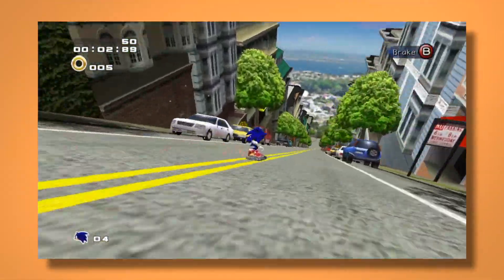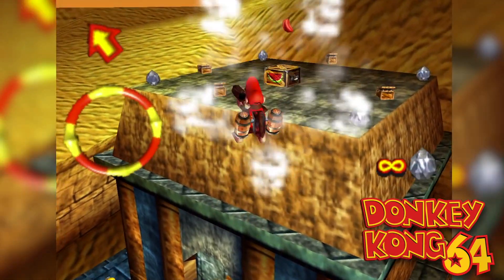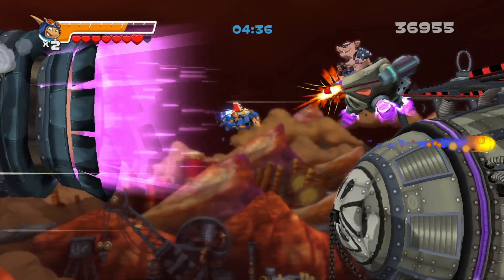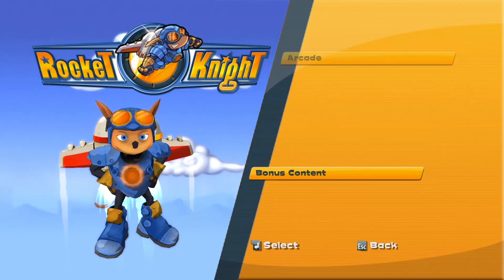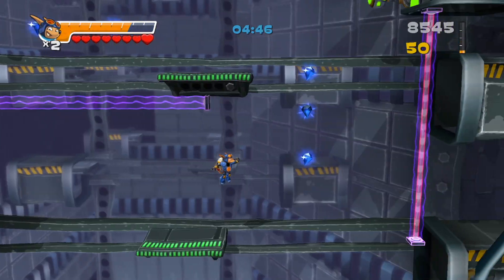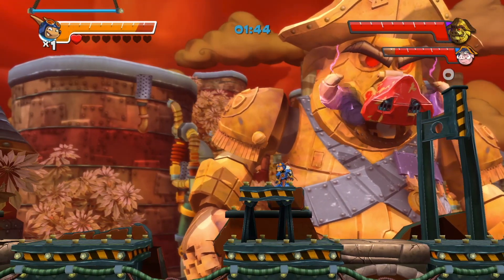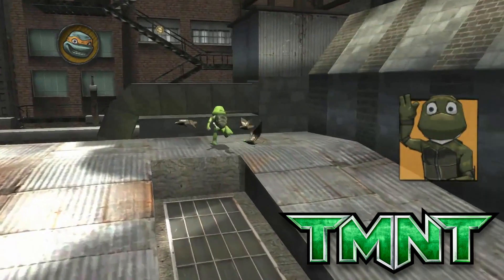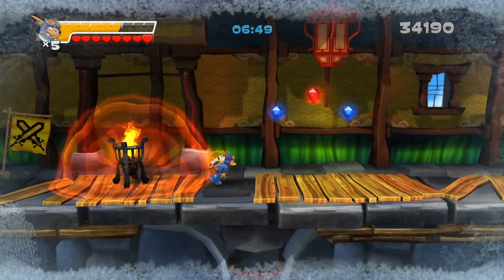Rocket Knight | The Knight in This Game Sucks Armor - Jazzbur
Today we check out the 2010 release/revival of the Rocket Knight series! Is it as good as the previous titles? Is it a solid platformer? Tune in and find out!